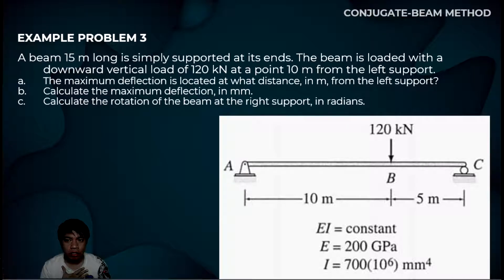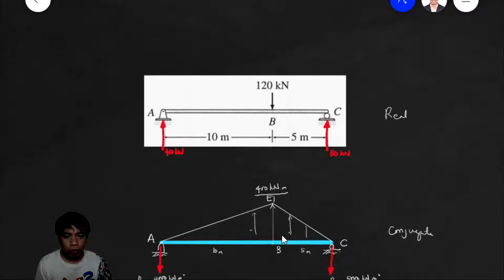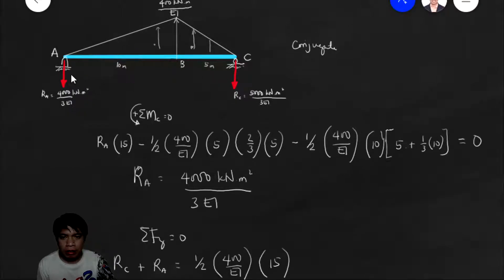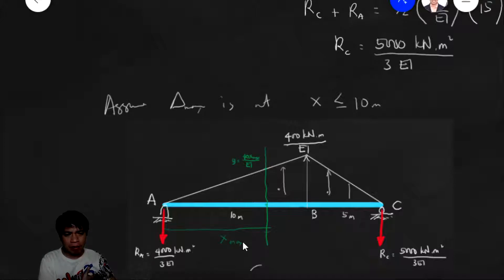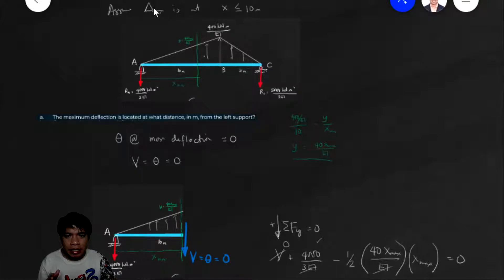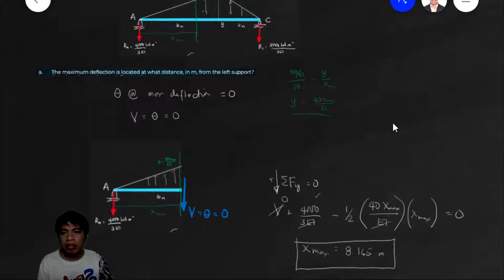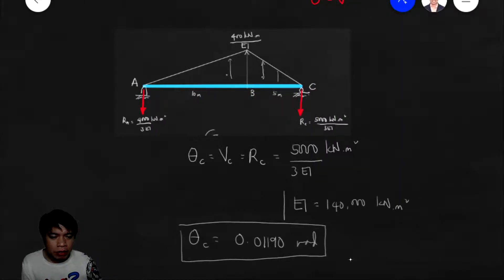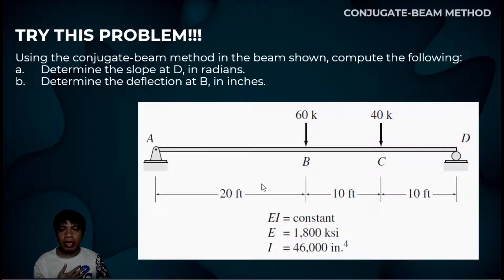(4/4) CONJUGATE BEAM METHOD | STRUCTURAL THEORY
Sir Mars solves an Example Problem of solving slopes and deflection using the Conjugate Beam Method.